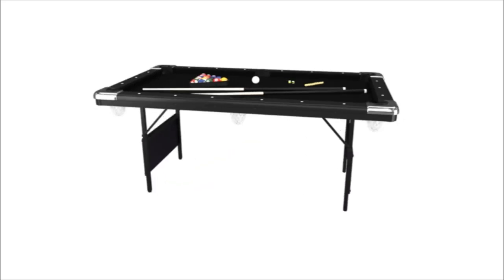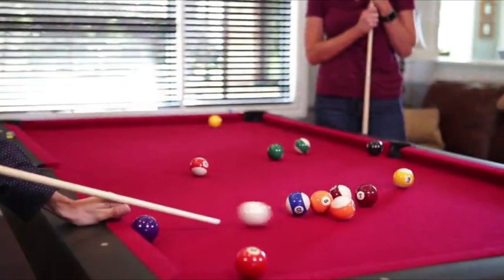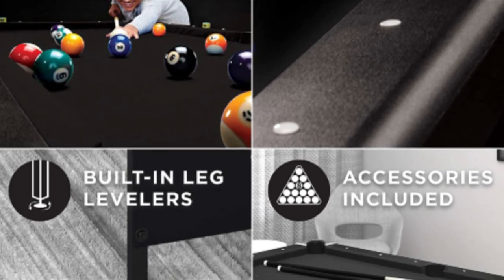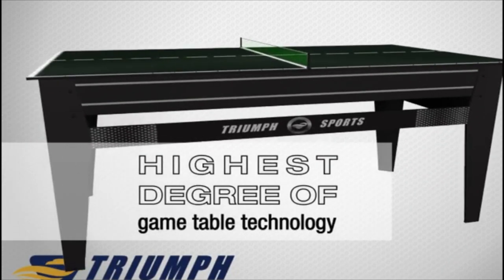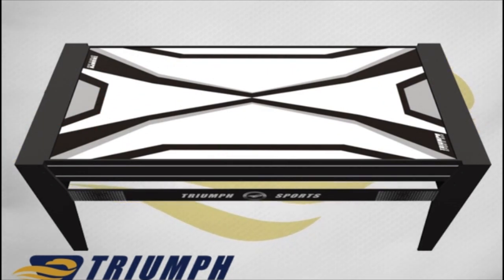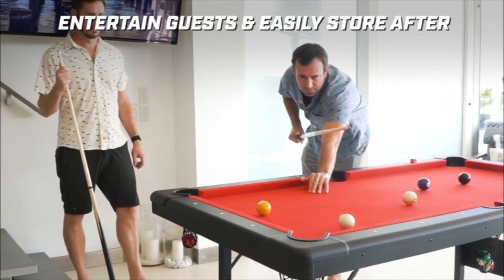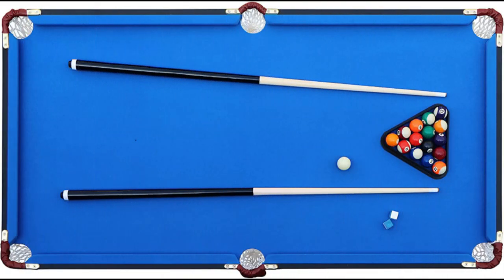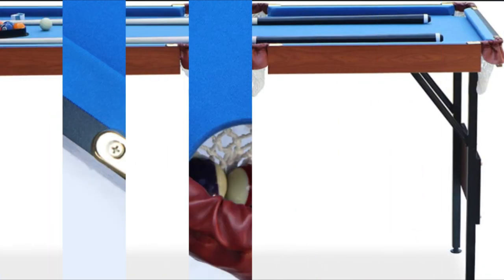✅ Top 5 Best Foldable Pool Tables Reviews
🎬🎬 Best Foldable Pool Tables In 2023. Compact, easy to assemble, and portable—these tables let you enjoy your favorite game. 00:00

📌Product Link📌:

 👉1. Mizerak Donovan II 8’ Billiard Table. 00:17

👉2. Fat Cat by GLD PRODUCTS Trueshot 6 Ft. Pool Table. 01:14

👉3. TRIUMPH SPORTS 72" 4 in 1 Multi-Game Swivel Table. 02:27

👉4. GoSports 6ft or 7ft Billiards Table. 03:25

👉5. RACK Crux 55 in Folding Billiard/Pool Table. 04:41

A game of pool or snooker among friends and family can be great fun. Cue games are skill-based and are entertaining. The best foldable pool table lets you own a portable, lightweight pool table as it does not take away space in your room.

However, foldable pool tables let you enjoy your favorite game as they come with real-size features, construction, and accessories. They take less space, are easy to set up and store away when not in use.

We have compiled a best 5 list of foldable pool tables that offer the advantage of full-sized pool tables.

Number 1. Mizerak Donovan II 8’ Billiard Table:
 SLEEK DESIGN - Durable and stylish wool blend red cloth, black cabinet, and chrome accents.

CONSISTENT REBOUND - with three - 5/8" rails with K66 nose rubber.

EVEN AND BALANCED - Chrome, disk-style leg levelers for level playing surface.

ACCESSORIES INCLUDED - Includes two cues, set of billiard balls, triangle brush and two chalk.

Number 2: Best Lightweight: GLD Products Fat Cat Trueshot Pool Table:

The stylish black pool table has folding legs for easy storage and is made using high-quality wood. It has a 1/2in thick table that comes with a set of billiard balls, two cues of 57in, one billiard brush, one ball triangle, and two chalks. Its locking leg safety features secure the position of the table. This table measures 76x43x32in and weighs 114lb.

Pros:
Lightweight.
Compact.
Sturdy.
Portable.
Well-leveled.

Cons.
Brush might be too small.
Felt may not adhere well to the table.

Number 3. TRIUMPH SPORTS 72" 4 in 1 Multi-Game Swivel Table :

 Play four different games on 1 table – Air powered hockey, table tennis, billiards, and launch football
Rotating swivel table allows you to switch between hockey and billiards in seconds
Two-sided conversion top board that easily flips over to change from table tennis to launch football
Includes 2 red air hockey pushers, 2 red pucks, 2 48” billiard cues, full set of billiard balls, triangle, 2 chalks, and a brush
Includes 2 table tennis balls, 2 paddles, a net and post, 2 field goals, and a mini football

Number 4. Best With Smooth Surface: GoSports Billiards Table:

The red-colored foldable pool table is a stylish, well-designed pool table made using a heavy-duty steel frame, and premium felt to offer a smooth surface while playing.

 It has adjustable feet, high-density pocket netting and comes with 15 regulation balls, one regulation cue ball, two 57in cue sticks, two cue chalks, and one felt brush, and one ball rack. This product measures 76x43x31in and weighs 120lb.

Pros:
Portable.
Easy to set-up.
Sturdy.
Easy to fold.
Cues are lightweight.

Cons:
May not have a smooth surface.

Number 5: RACK Crux 55 in Folding Billiard/Pool Table:

Dimensions (L x W x H): 55 x 29 x 32 inches; Weight: 44 pounds.

SMOOTH FELT TOP: 1/2-inch MDF bed with green regulation grade velvet felt for smooth ball rolls; 1-inch leg levelers to ensure flat surface.

RUBBER BUMPERS: Features L rubber bumper cushions that help ensure consistent bounce and better playability; Cotton net ball pockets effectively catch billiard balls.

INCLDUES: Includes (2) 48-inch billiard cues, (16) 1.5-inch resin billiard balls, (2) pool cue chalks, authentic triangle rack, and premium wooden brush.